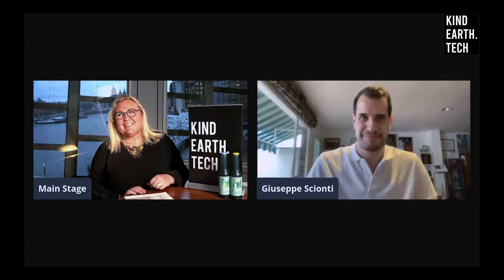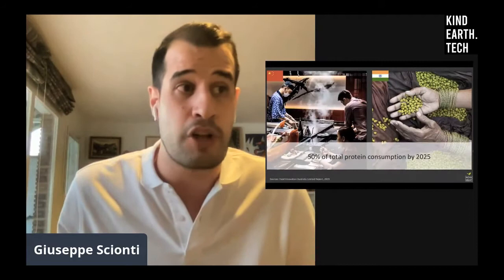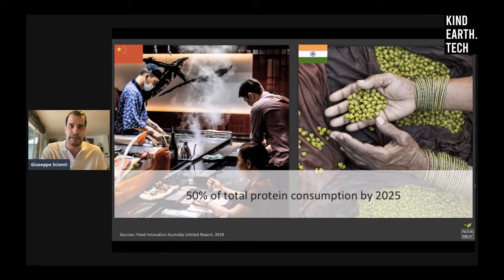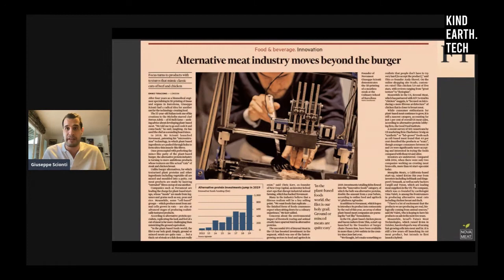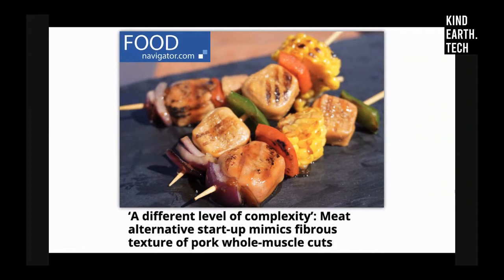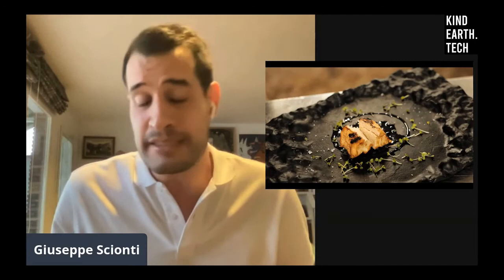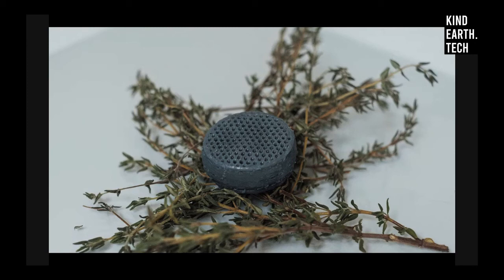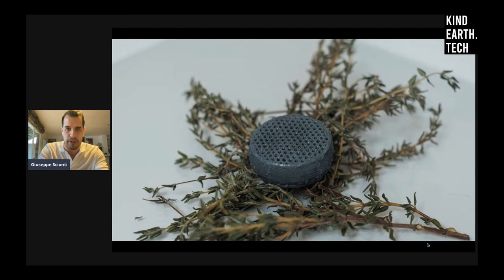Giuseppe Scionti | Engineering taste with 3D tissue printing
As NOVAMEAT's CEO, Giuseppe Scionti leads the development of the next generation of plant-based meats through proprietary tissue engineering and bioprinting technologies.

In this talk, he discusses his view on taste and texture.